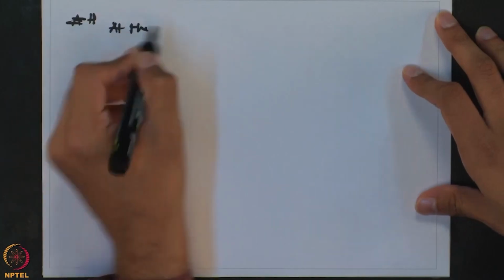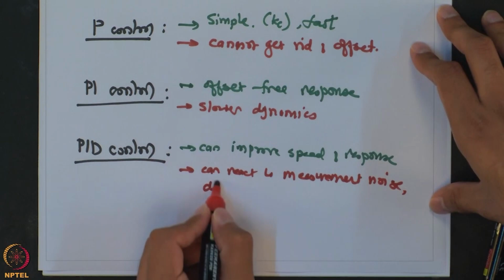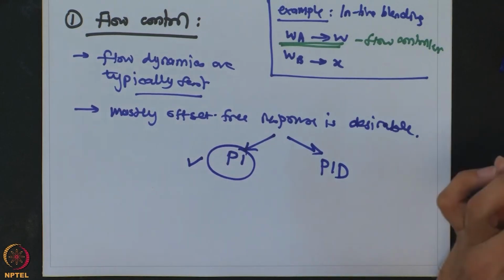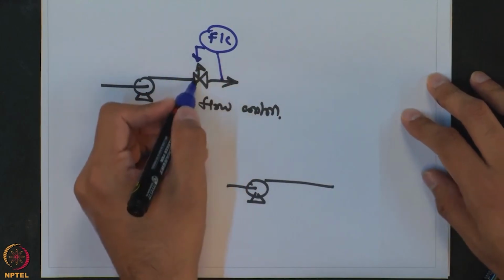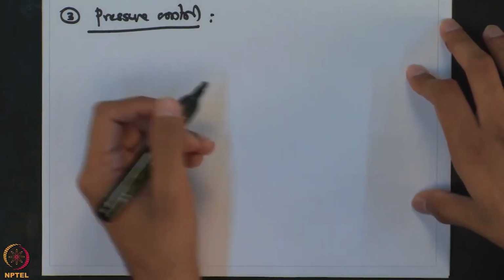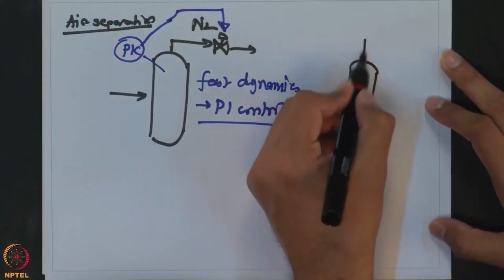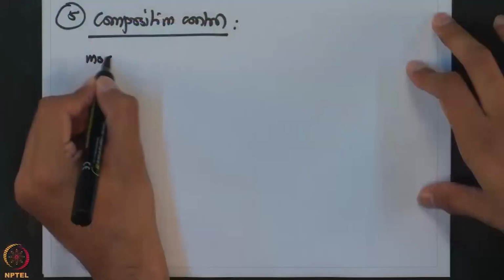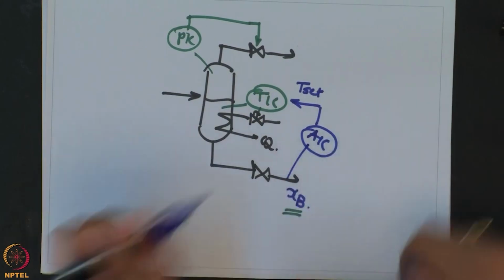Lecture 33 : Selection problem